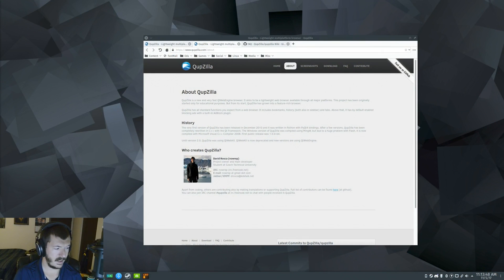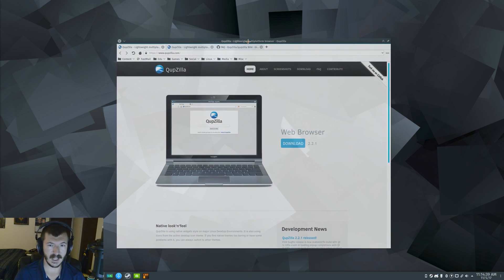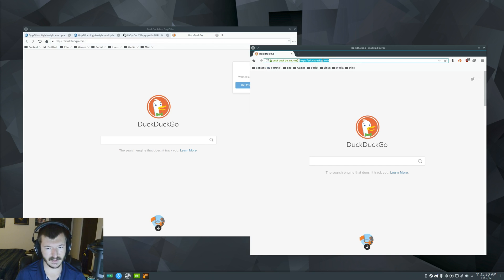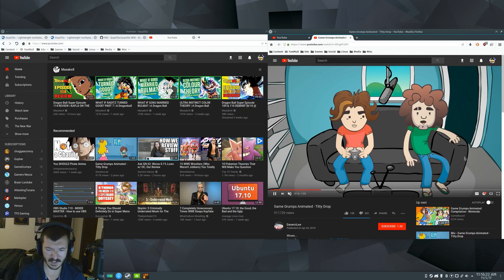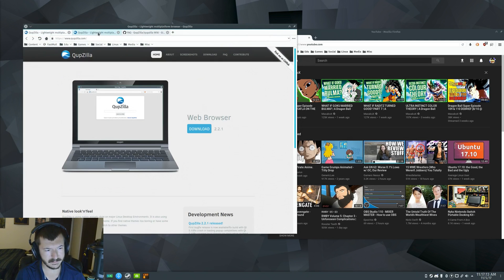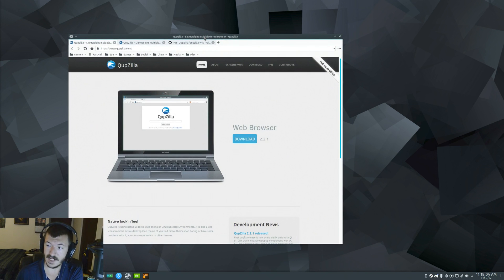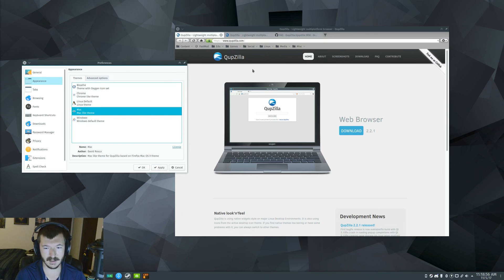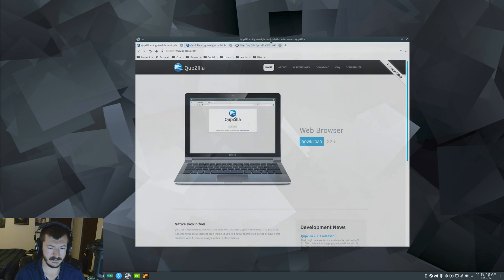QupZilla (KDE Falkon) | Linux Web Browsers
QupZilla is a lightweight, QtWebEngine-based web browser, for Linux, Windows, macOS, and more.

As of August 2017, QupZilla became an official KDE Project, and is undergoing a name change to KDE Falkon.